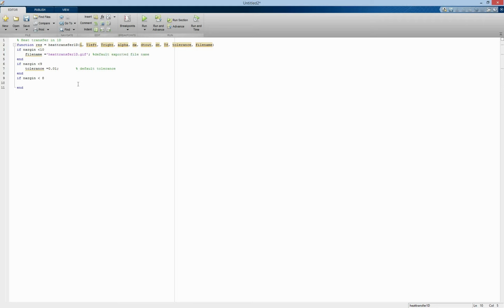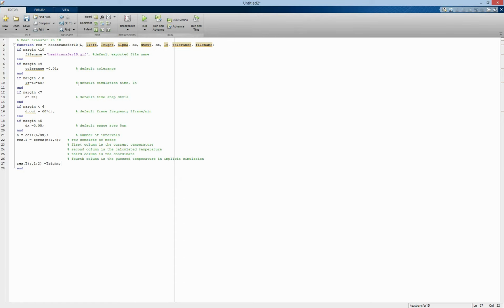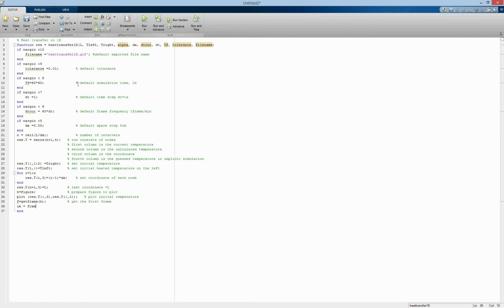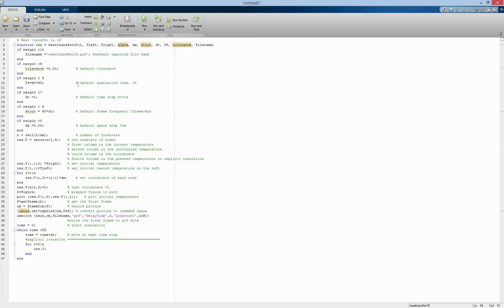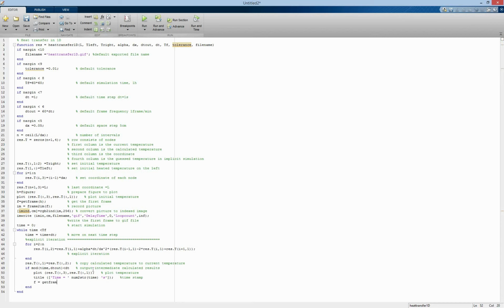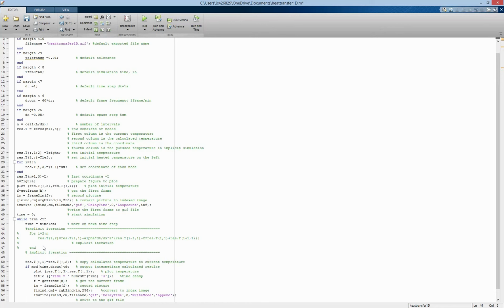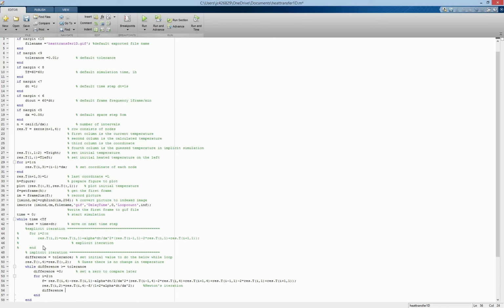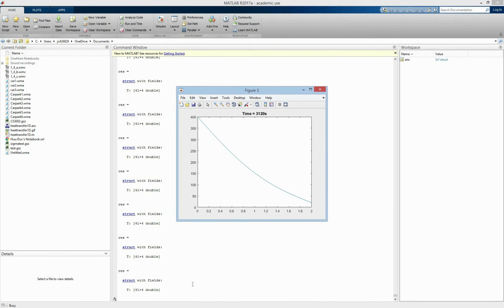Matlab Finite Difference Method Heat transfer 1D explicit vs implicit